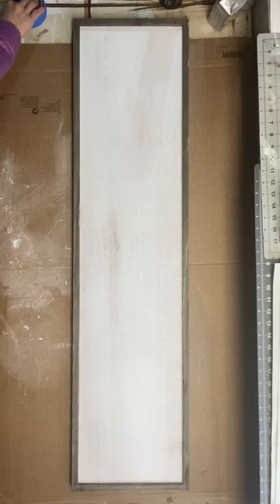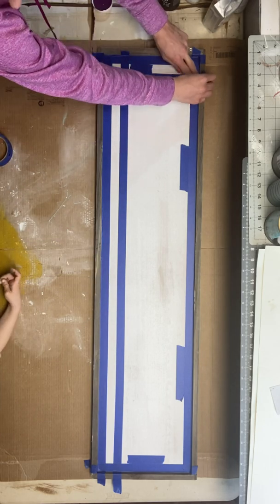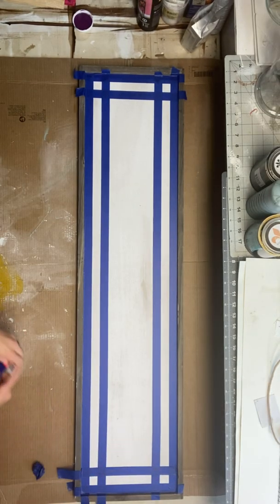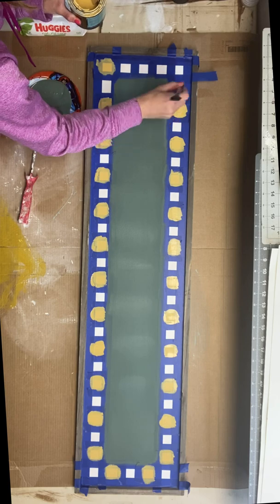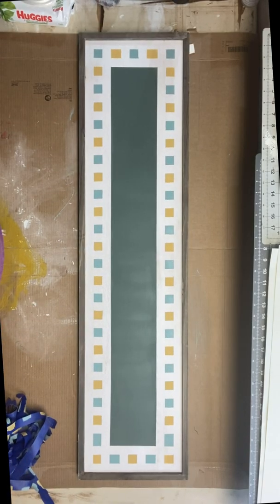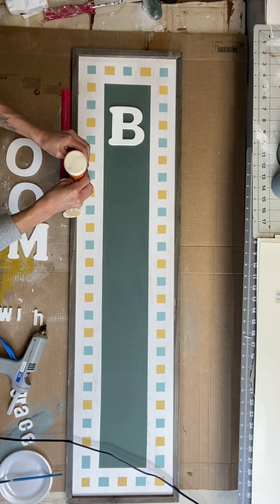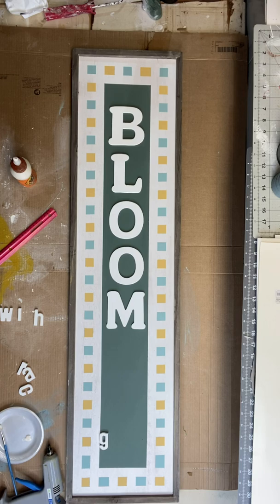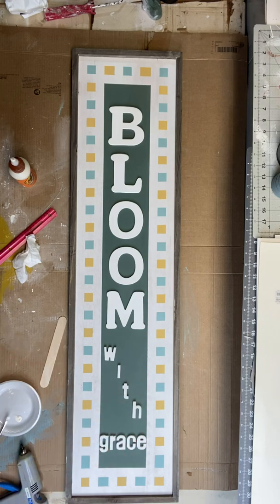DIY Bloom With Grace Home Sign